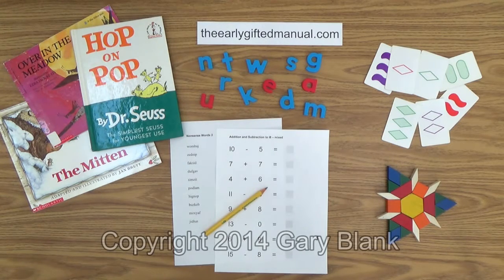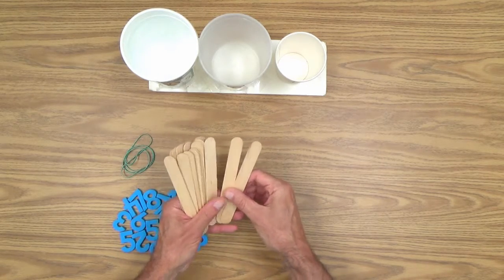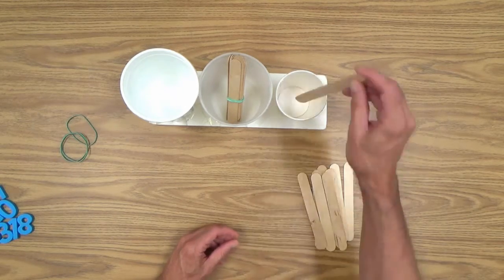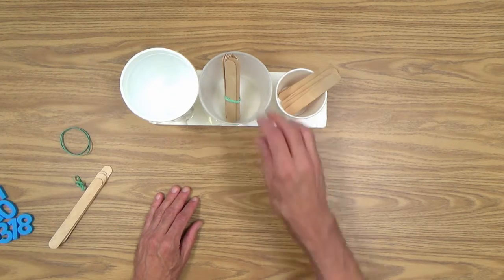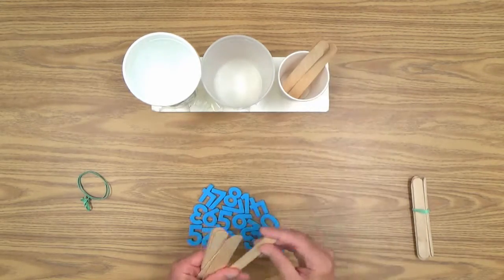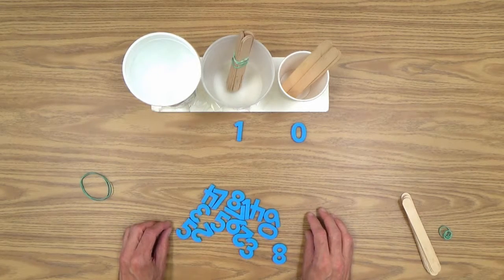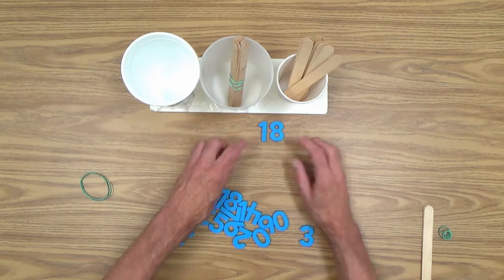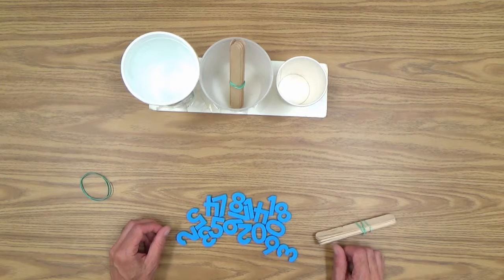Teach Your Child Place Value to 20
Homeschooling parents: teach your young child the math concept of place value. Acquisition of this important skill is critical to his understanding of upcoming math operations.